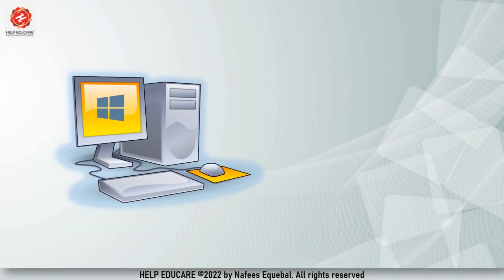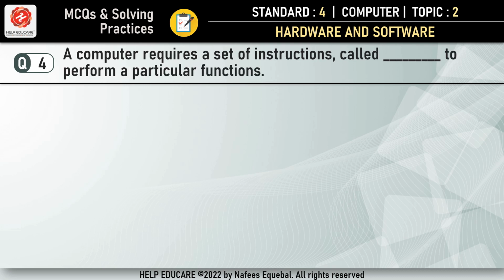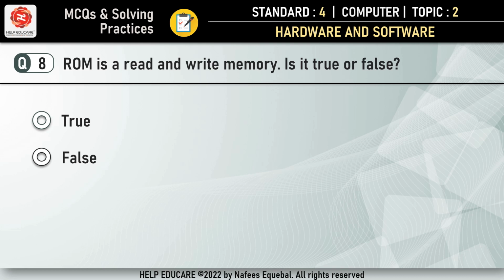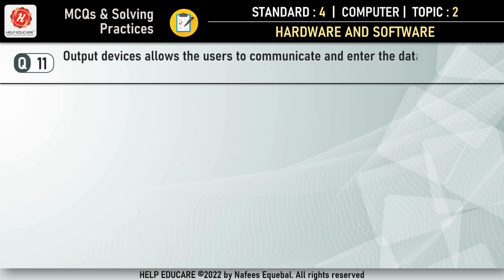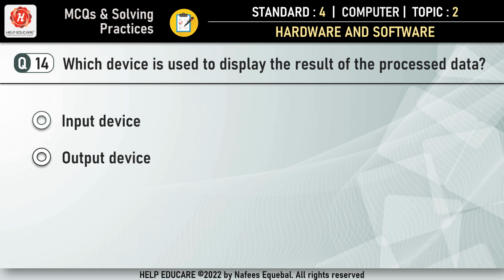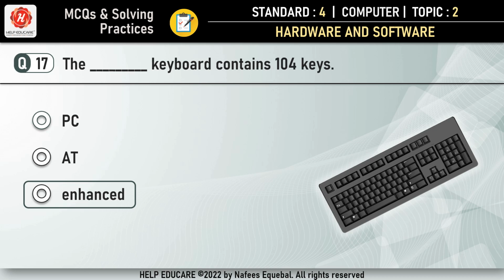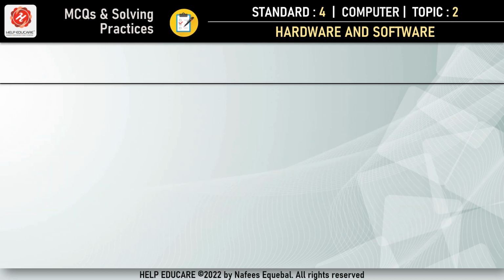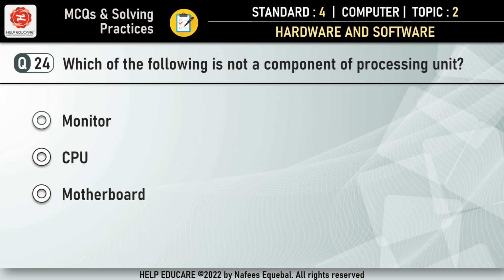STANDARD 4 | COMPUTER | TOPIC 2 | Hardwar and Software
Dear students of Standard Four,

Today, we have come with some MCQs from Computer book.
Topic: "HARDWARE AND SOFTWARE"

It will help you in completing the chapter and also in preparation for coming exams.
Attempt all the questions sincerely and score well in examination.

Help Educare team